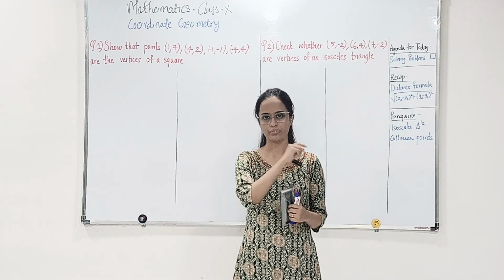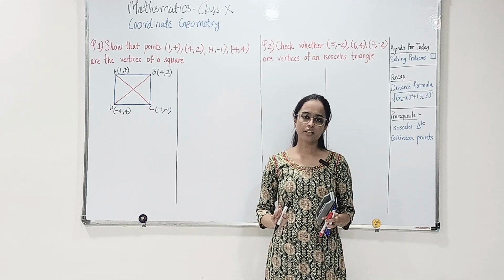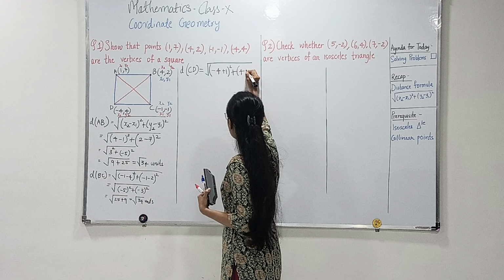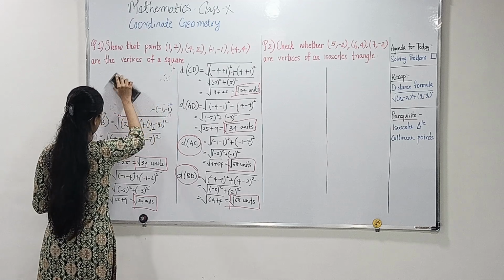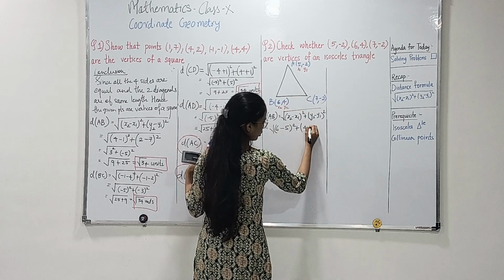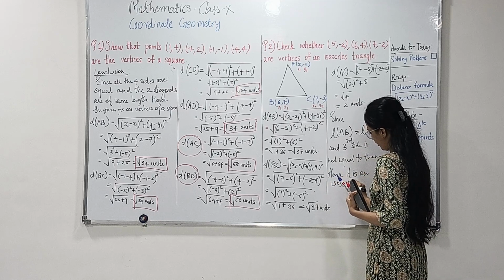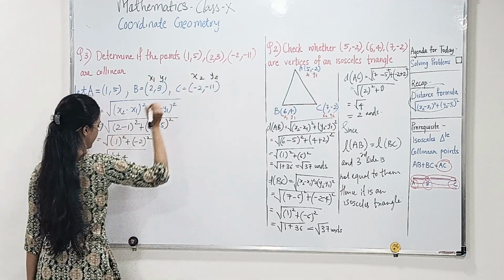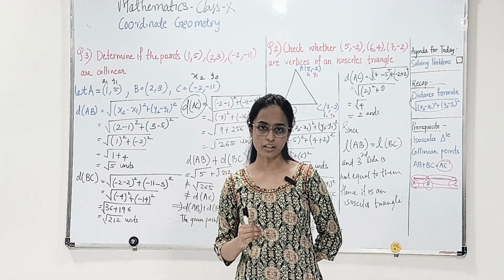Coordinate Geometry | Distance Formula Part 2 | Chapter 7 | NCERT | Class 10th | Explained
In this video, we dive into key topics of Coordinate Geometry for Class 10, focusing on:
1. Understanding the coordinate plane, including the x-axis, y-axis and quadrants.
2. Step-by-step explanation of the Distance Formula, used to calculate the distance between two points in a plane.
3. Solving example problems to apply the Distance Formula and understand its practical uses.